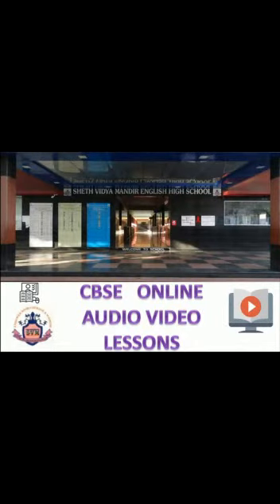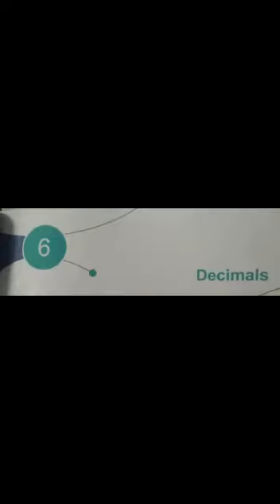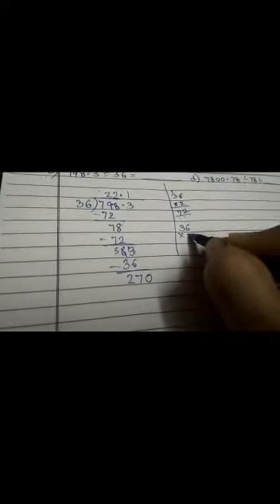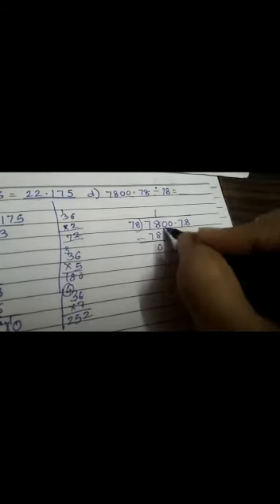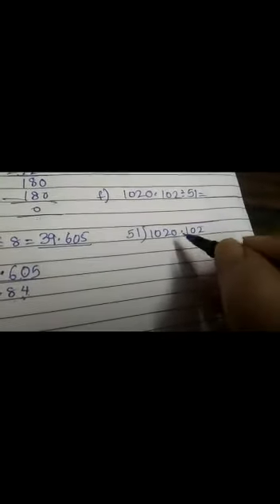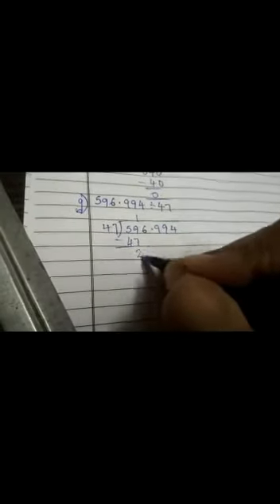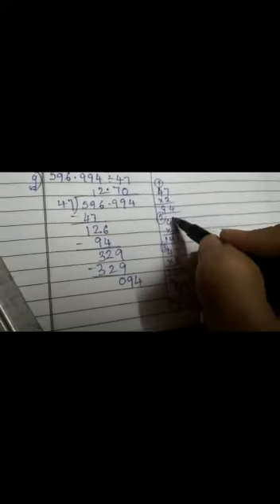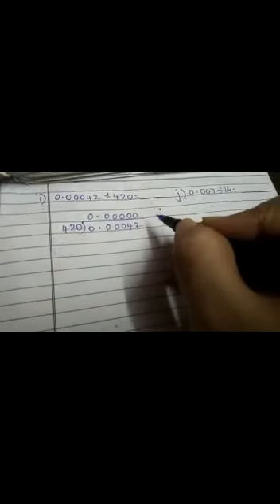SVM CBSE || Std 5 ll Maths L 6 Decimals ( part 14 )